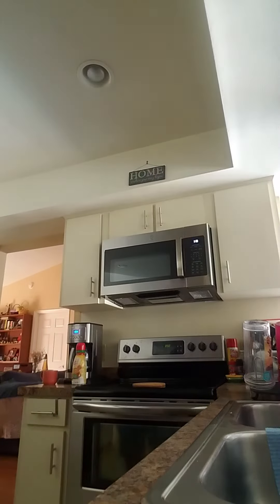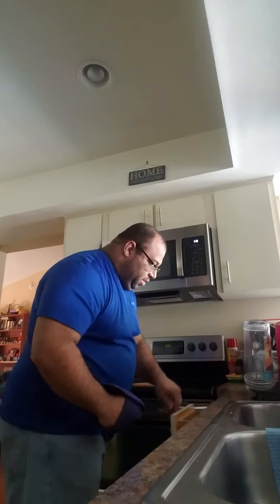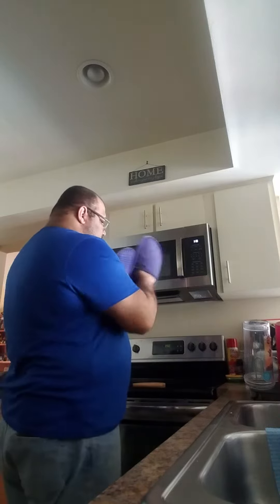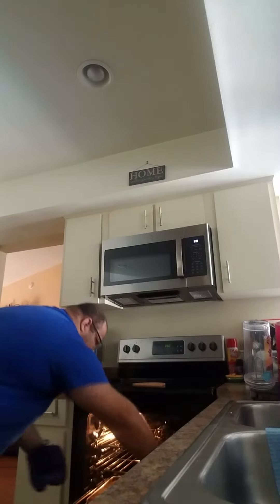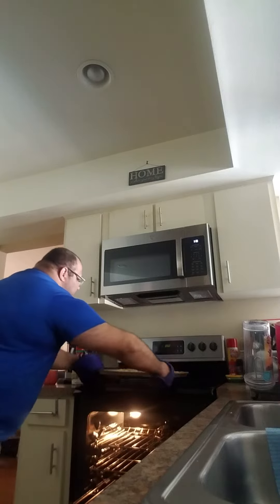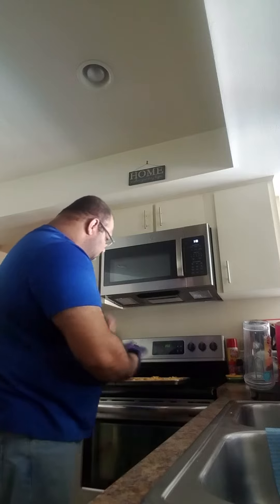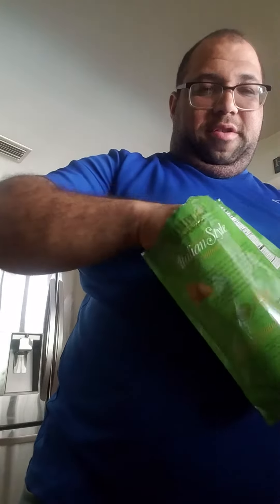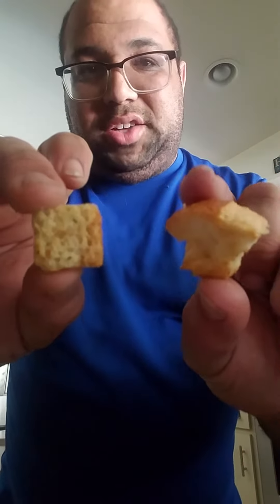Homemade Croutons part 2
Conclusion of my homemade croutons cooking video.  Bon Appetit!